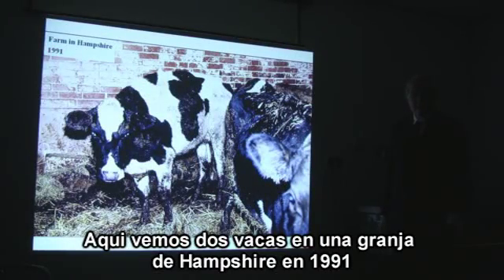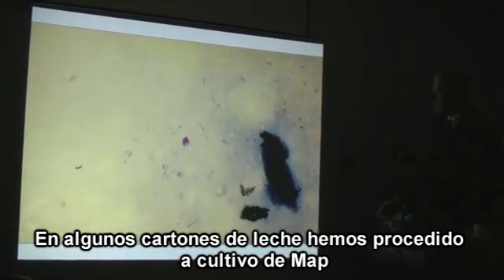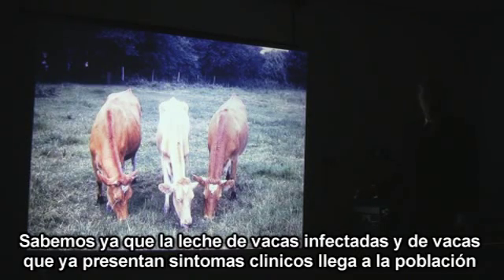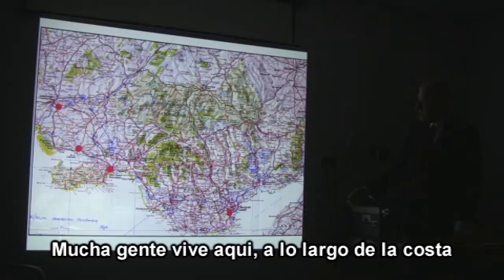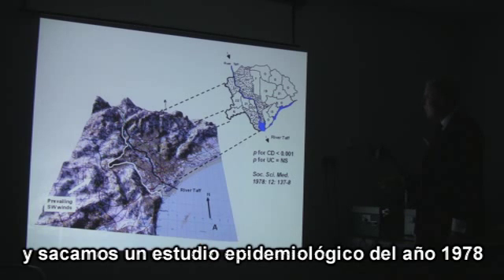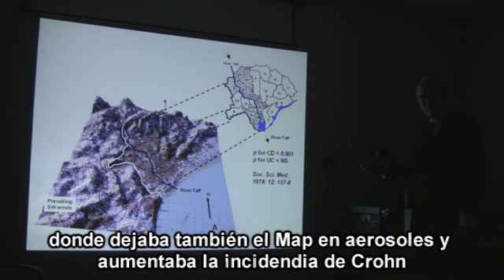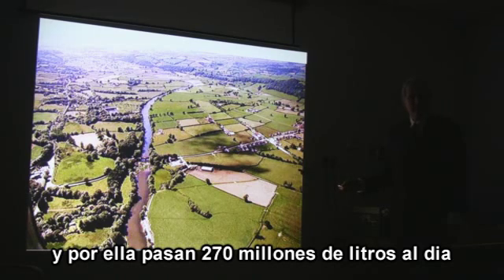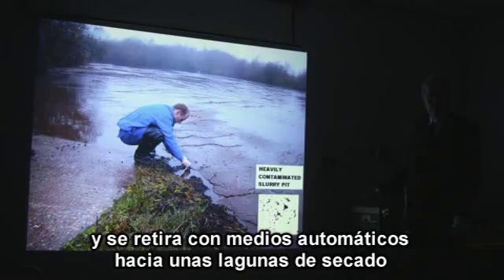Part 2-CROHN M.A.P. by John Hermon Taylor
2ª parte de la Exposición sobre Micobacterium Avium Subespecies Paratuberculosis y como causa la enfermedad de Crohn por el profesor John Hermon Taylor

2nd Part of the Exposition about  Mycobacterium Avium Subespecies Paratuberculosis and how it causes  Crohn's disease by professor John Hermon Taylor.